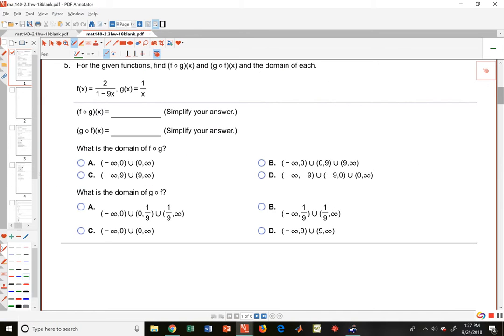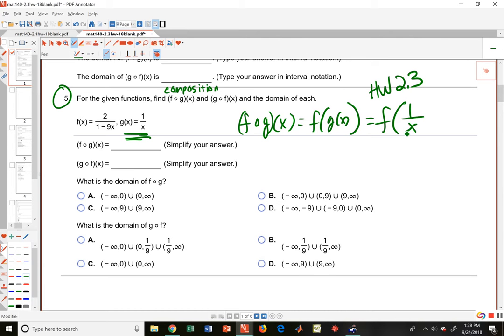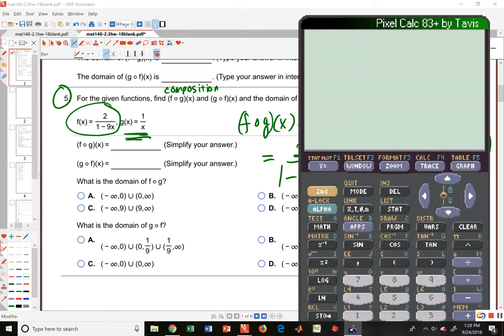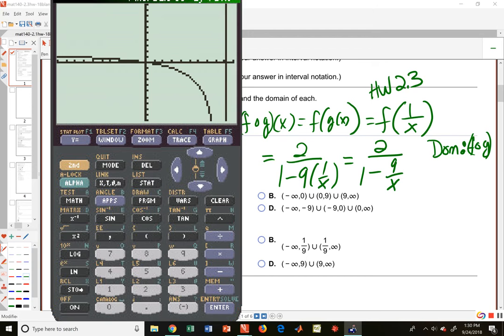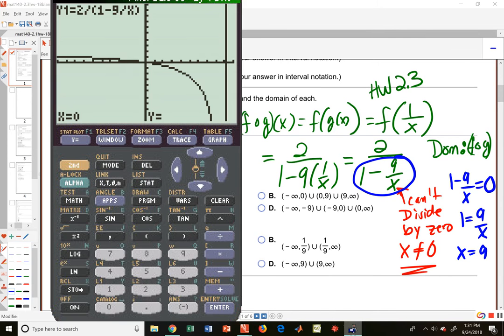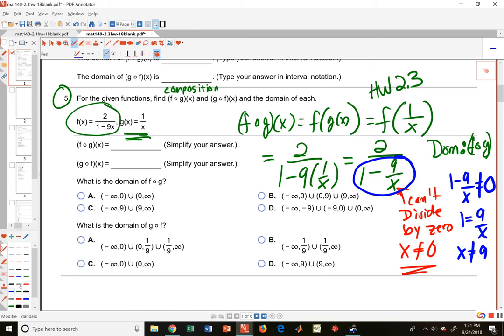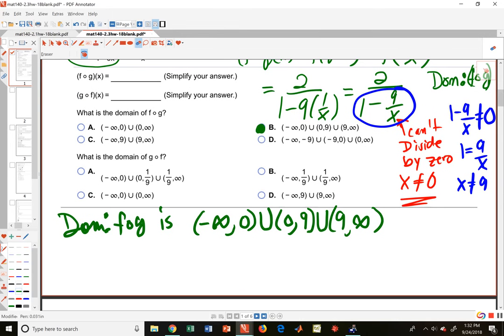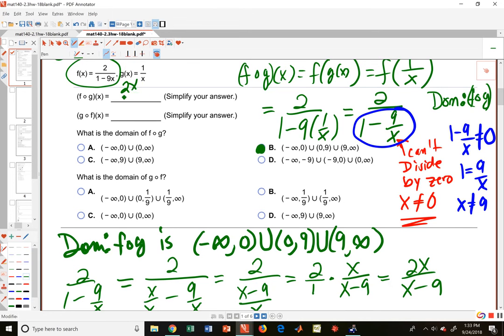sec2.3cVideo foganddomain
A compostion of two functions and the domain of the composition.